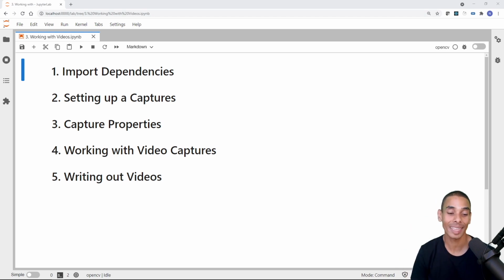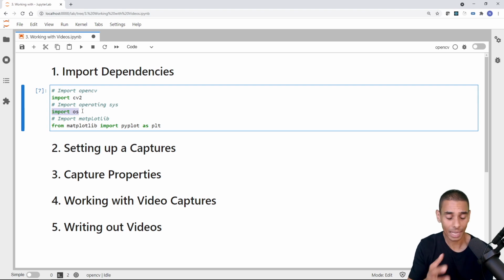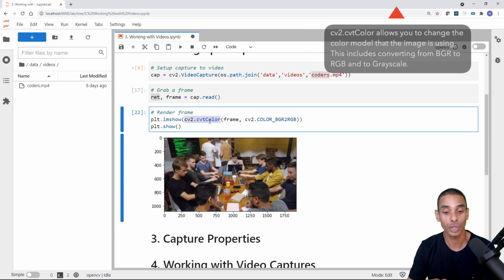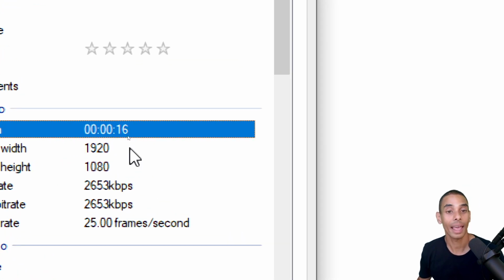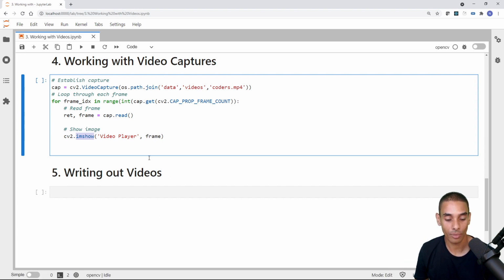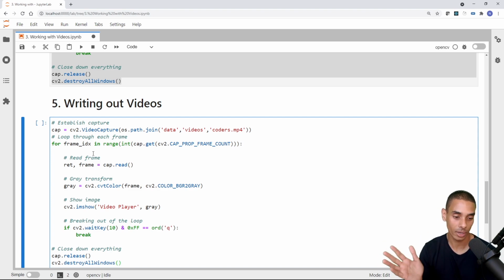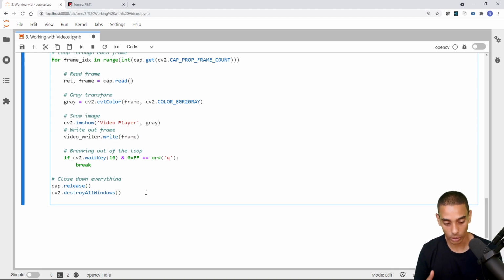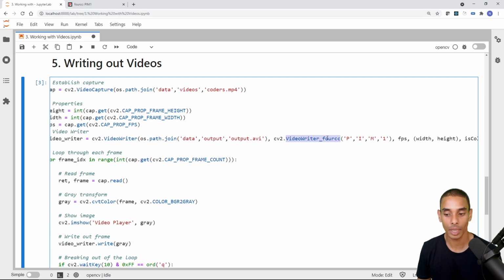Reading, Transforming and Exporting Videos using OpenCV and Python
Welcome to the OpenCV Basics series. In this series, we'll be going through all the basics of OpenCV from the ground up. In this first video you'll learn how to get up and running with OpenCV.

In this video you'll learn how to:
1. Load and render Videos inside of Python with OpenCV using cv2.VideoCapture
2. Transform and access video properties using cap.get and cv2.CAP_PROP
3. Export video transformations using cv2.VideoWriter

Chapters:
0:00 - Start
0:21 - Intro
0:54 - Explainer
2:59 - Whiteboard
7:02 - Import Dependencies
8:24 - Setting Up Video Capture
14:54 - Accessing Video Properties
20:38 - Rendering Videos
28:59 - Exporting Videos

Happy coding!
Nick